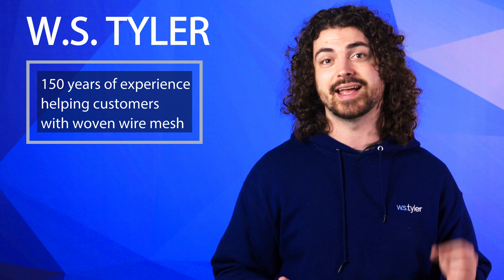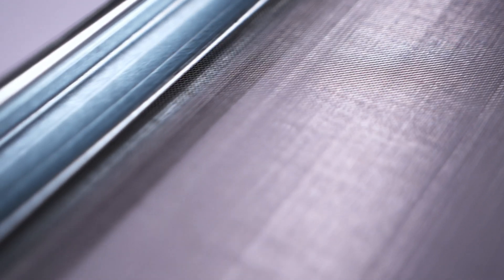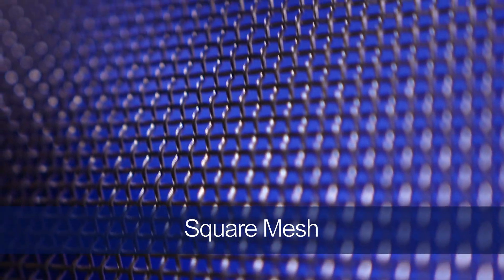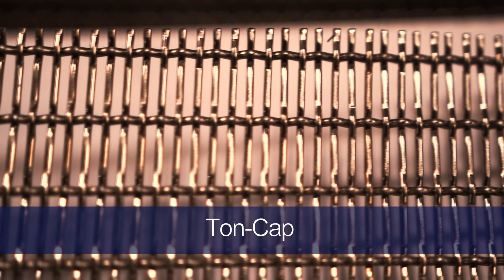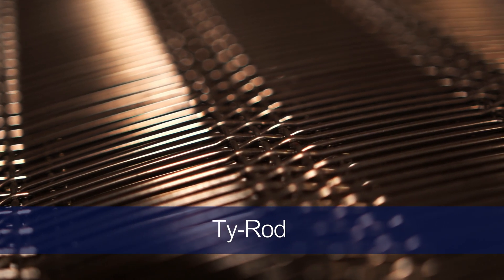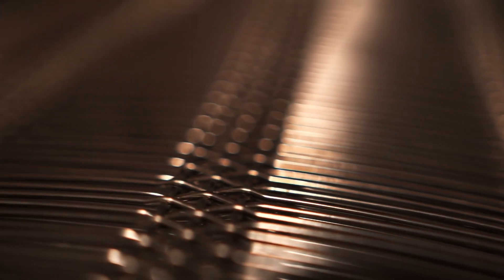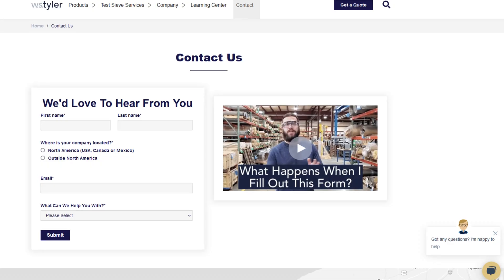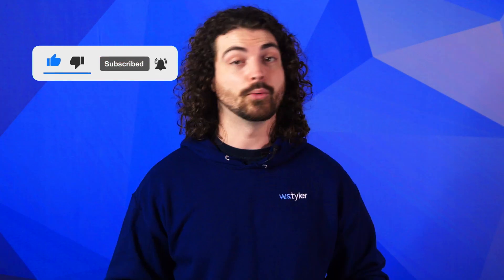What is a Woven Wire Mesh Vibrating Screen?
Not sure what woven wire mesh vibrating screens are? In this video, Andrew Kotlar tells you everything you need to know.
0:00 Introduction
0:43 What Is a Vibrating Screen?
1:50 What Sizes Do They Come In?
2:10 Types of Weaves For Vibrating Screens
3:21 How Do I Order Vibrating Screens?
3:54 Outro and Information